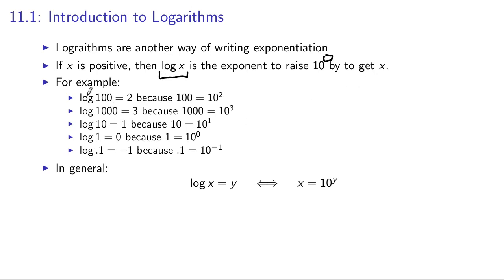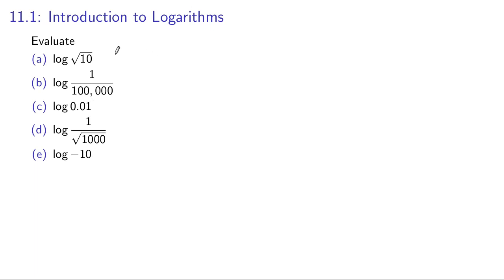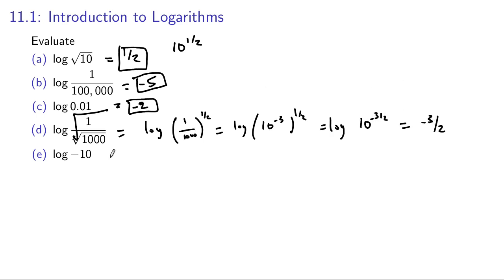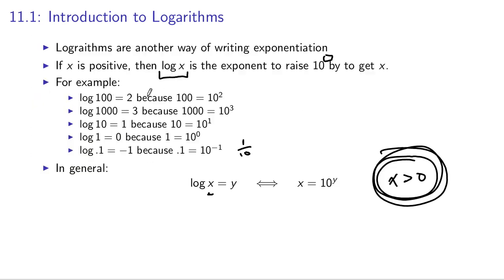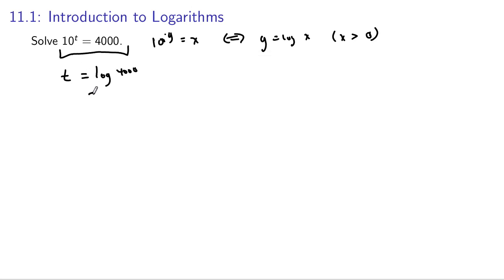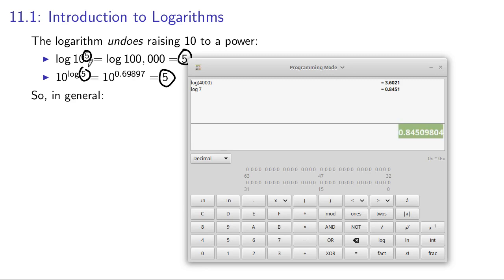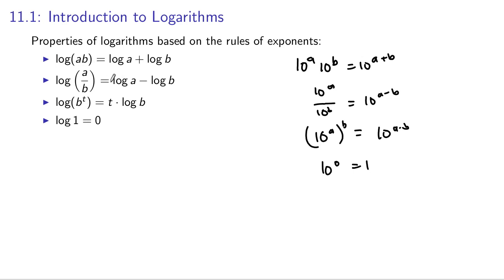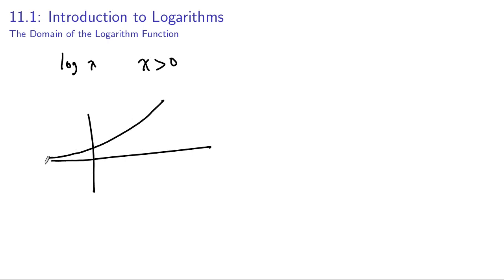Algebra 2: 11.1: Introduction to Logarithms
Mars Hill Algebra 2 Chapter 11 Section 1: Introduction to Logarithms